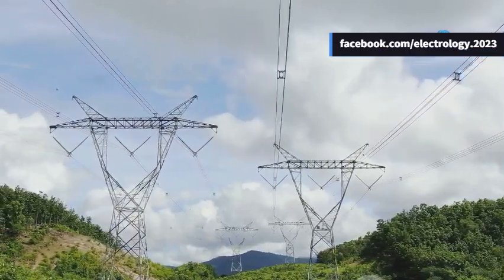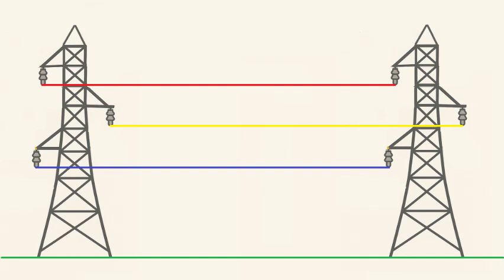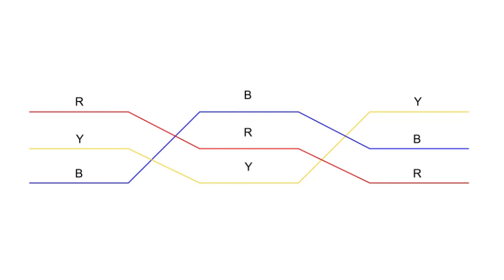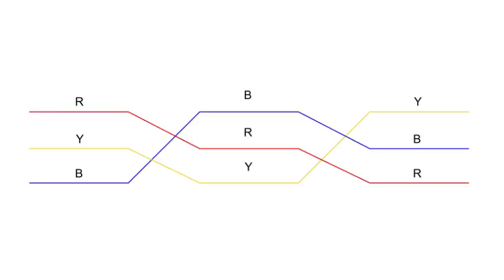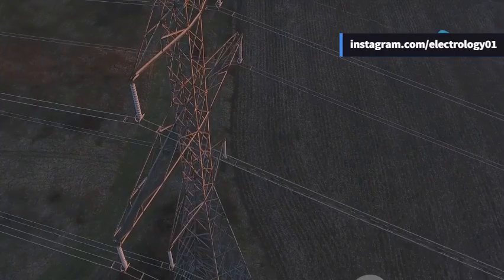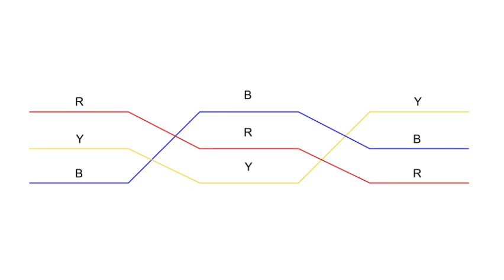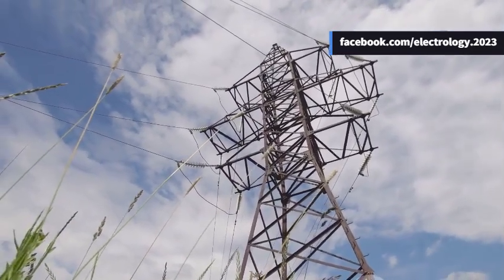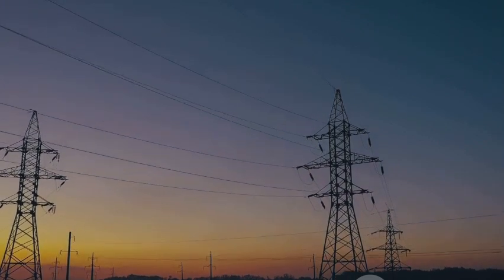Transposition of Transmission Line | Why it's done & How it balances the system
Are you curious about why power lines are rearranged at intervals? In this video, we’ll break down the concept of transposition of transmission lines in a simple, visual, and easy-to-understand way. We’ll discuss how transposition helps in balancing inductance and capacitance, reducing interference, and improving the symmetry of the system.
✅ This video is perfect for electrical engineering students, competitive exam aspirants, and power system professionals.

OUTLINE:
00:00:00 Introduction to Transposition
00:01:05 What is Transposition?
00:01:56 Necessity of Transposition
00:03:11 Implementation of Transposition
00:04:06 Effects on Inductance and Interference
00:04:42 Diagram Description
00:05:28 Advantages of Transposition
00:06:07 Real Life Application & Closing